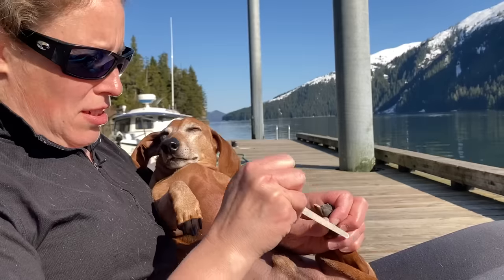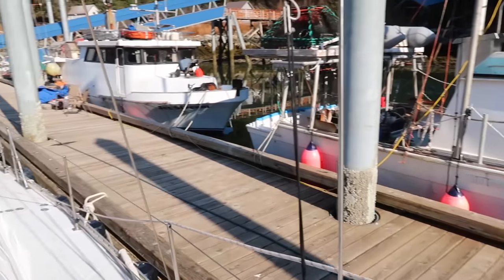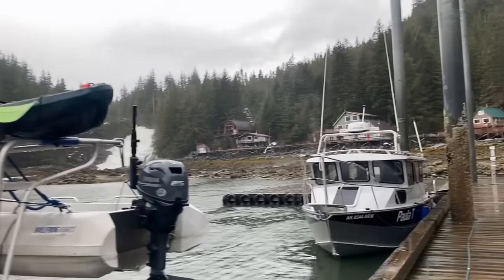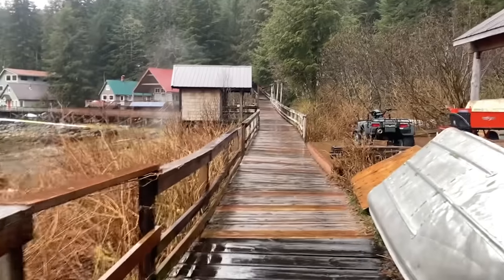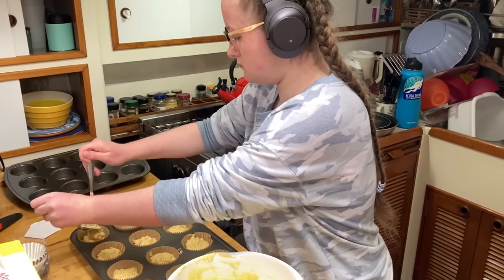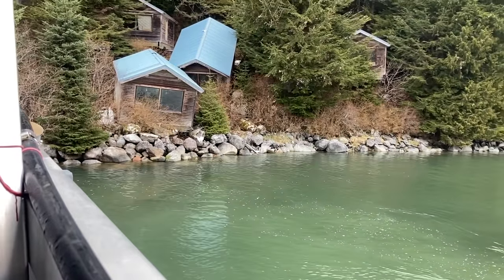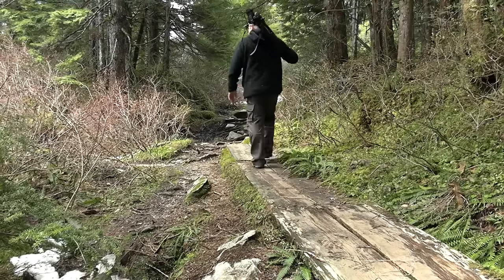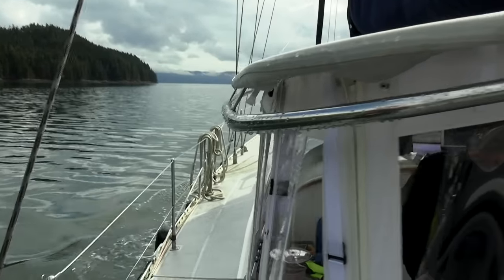Hot Baths & Whale Feeding & A SURPRISE VISIT ! ! ! S2 ep7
Baranof Warm Springs Alaska
We spend a week resting and getting back into the groove after prepping the boat to leave the dock after the winter and making two very busy trips to Juneau and Sitka.  We had 3 very nice warm days and enjoyed them to the fullest at the beautiful Warm Springs Dock.  We saw a lot of birds, more than we typically see here.  It is the earliest we've ever been to Warm Springs as we arrive at the end of April before the winter caretaker heads out and most of the summer residents haven't arrived yet.  A whale (Hobi, per the Whale Foundation) comes into the bay several days to feed which is another first for us to see in this bay, as well as a Helicopter that lands on a small piece of land by the dock.  The dock was pretty low key this trip and it was restful.  We had 5 days of straight rain so enjoyed our warm up at the hot tubs although the water wasn't as hot after several days of rain.  A landing craft came in to deliver items for the Whale foundation and some new piping for the Home owners and then we had one more nice sunny day.  We took advantage of this day and finally hiked up to the lake. It was beautiful!  There was still a lot of snow on the trail and the lake was still iced over in some parts, but you could see it was melting quickly, so it should be gone by our next trip to Warm Springs. We enjoy chatting with the people there at the docks, the caretaker for Warm Springs, and Baranof Fishing Lodge,  and home owners that are there.  Some of the Whale Foundation crew arrive before we leave and its nice to see some of the same crew from last year and meet some of the new crew.  We had fun taking photos of the birds, and whales, Alise worked on schoolwork, baked, we enjoyed walking the docks, and taking the hot baths whenever we wanted.  Now it's back to Petersburg for phone calls, internet, provisioning, and replacing the bow light.

Music

 - Red Lights (Instrumental Version) by Lvly
 - Less than Endless by At the end of Times
 - Positano by Ran the Man
 - Cooper’s Island by Martin Klem
 - Precious Stones by Auxjack

Under products search for:  Iridium GO!® Complete Package (The monthly subscription gave us a more detailed weather forecast which we heavily relied on during travel and storm season).
Raymarine Axiom 9-9" MFD Chartplotter.
Raymarine Axiom 12 Fish Finder with Built in GPS, WiFi.
Navionics 010-C1366-30+ Naus001l U.s. & Coastal Canada.
ACR ResQLink - Buoyant Personal Locator Beacon with GPS.
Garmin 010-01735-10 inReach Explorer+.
Standard Horizon HX210 6W Floating Handheld Marine VHF.
Midland 50 Channel GMRS Two-Way Radio.
VOYOCHT Boat Fenders 4 Pack 10 x 28 Inches.
Lifetime Tamarack Pro 103 Sit-On-Top Kayak, 10 ft. 3 in.
Clothing & Safety:
Mustang Survival Corp Inflatable PFD, HIT with Harness.
Helly-Hansen Mens Pier Sailing Jacket
NAVIS MARINE Offshore Sailing Jacket & Bib Pants Combo Set.
Grundens Men’s Full Share Bib | Waterproof, Breathable.
Grundens Men’s Neptune Commercial Fishing Jacket.
Udap 2 Personal Defense Bear Sprays w/Holsters 12VHP.
Venture Wipes Large Body Cleansing Wipes.
Camera and video gear:
Panasonic LUMIX FZ300 Long Zoom Digital Camera.
Canon VIXIA HF G70 Camcorder.
GoPro Hero7 Black — Waterproof Action Camera.
Canon PowerShot Digital Camera [G7 X Mark II] with Wi-Fi.
Helpful cooking tools:
Instant Pot Duo Plus 9-in-1 Electric Pressure Cooker 6 Quart.
Apps we use:
Audible: audiobooks, podcasts & audio stories.
Prime Video.
Apple iPad (9th Generation):Wi-Fi + 4G LTE Cellular.
Apple 2023 MacBook Pro Laptop.
Apple 2020 MacBook Air Laptop.